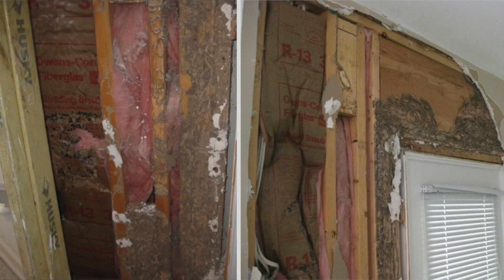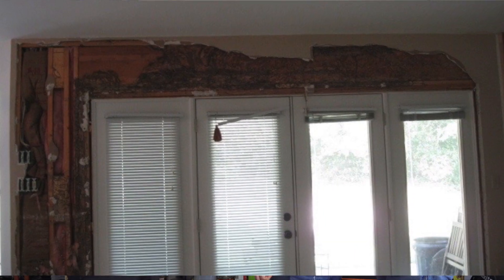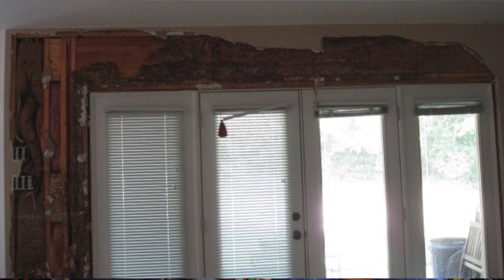What's the difference in Termites vs. Winged Ants?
Join Vicki & Steph from Mother Daughter Projects as they interview Professional "Bug Man" Roger about Termites!